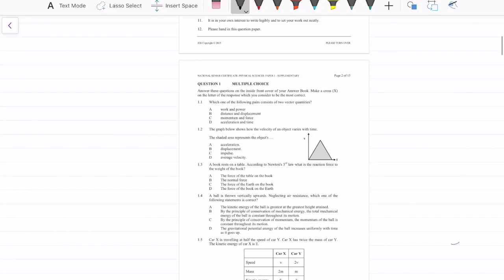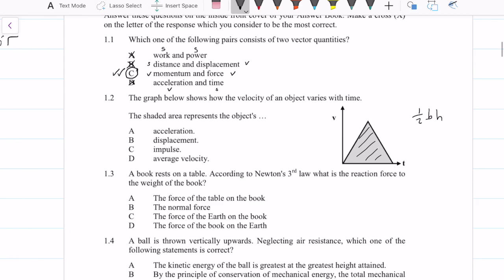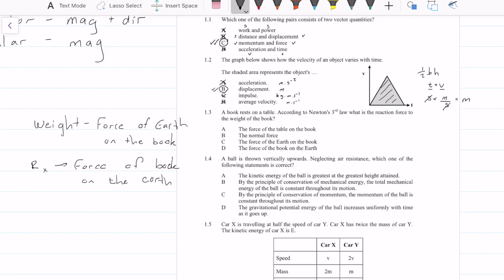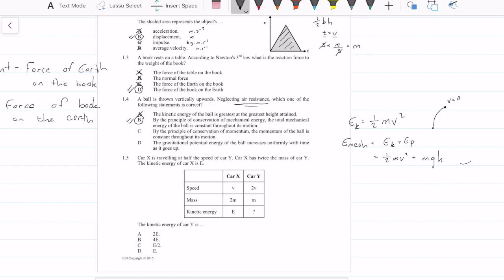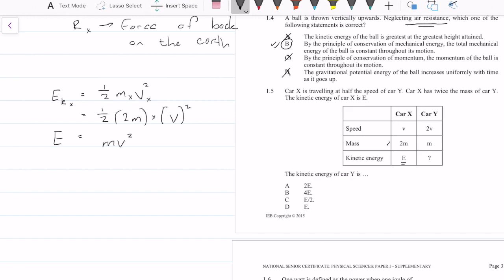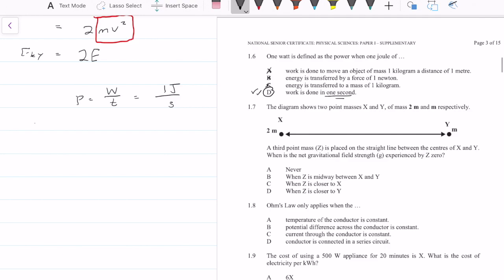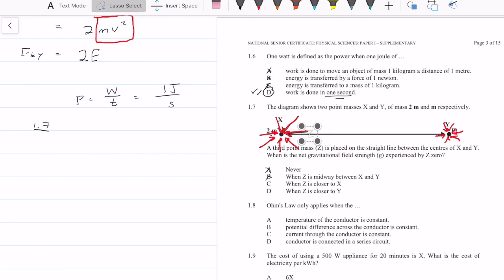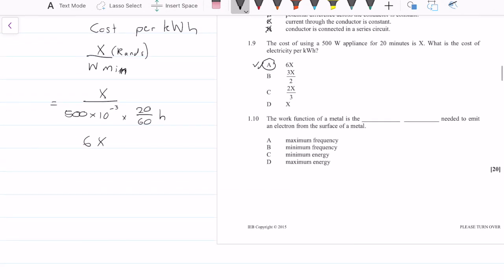Multiple Choice Questions – IEB Matric Physics 2015 Supp Paper 1 Q1 | Grade 12 Past Paper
Worked solution to Question 1 of the IEB 2015 Supplementary Matric Physical Sciences (Physics) Paper 1 exam: Multiple Choice Questions. I go through it step by step so you can follow the method, not just the answer. Useful for Grade 12 learners practising multiple choice for trials, prelims and the final exams.